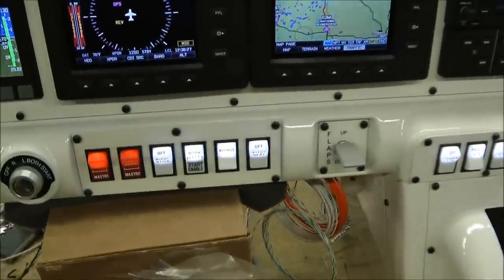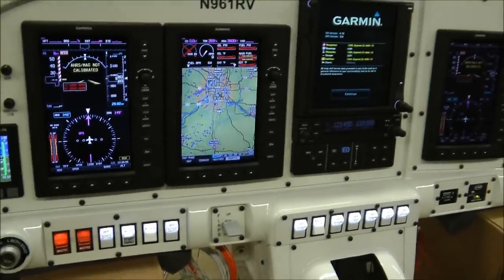0000: SteinAir Instrument Panel Services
Some of the work on we do on instrument panels at SteinAir.